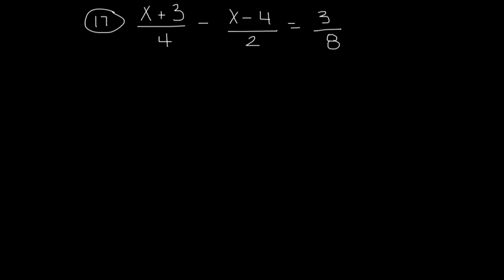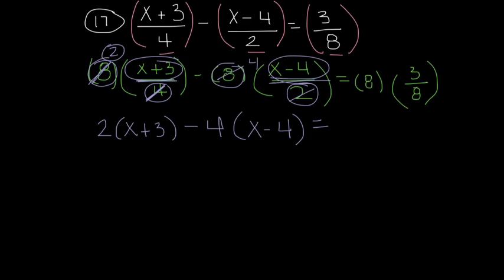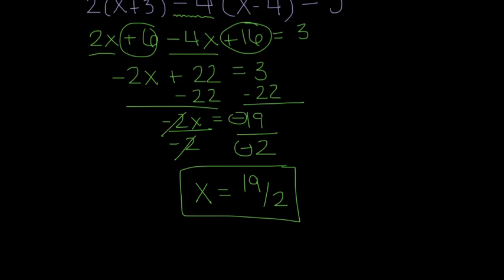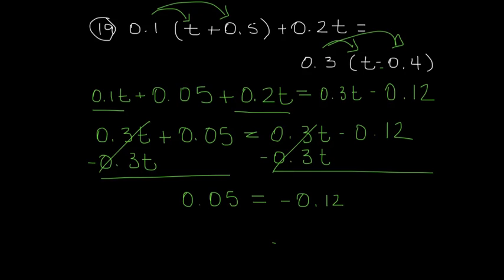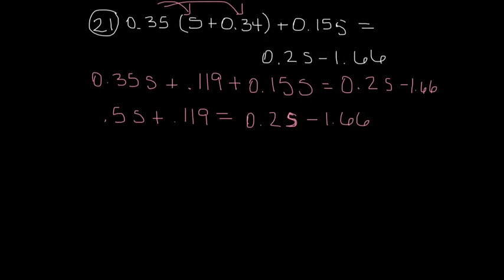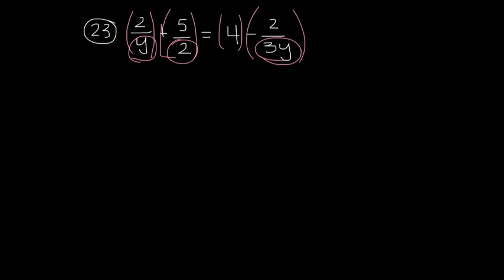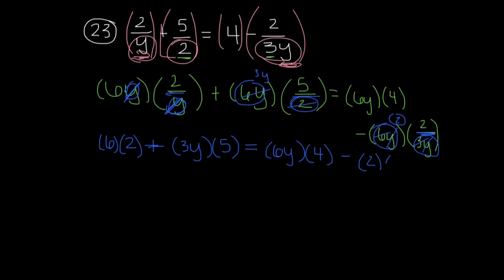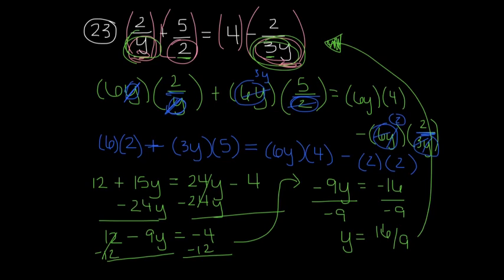MA104 Sec 1-1 Part 2